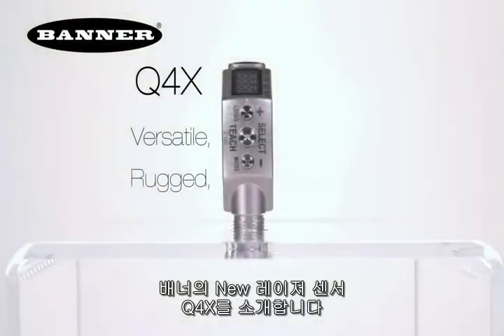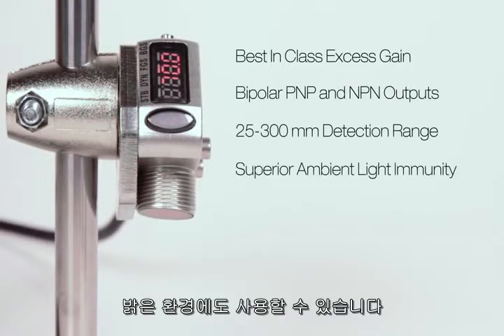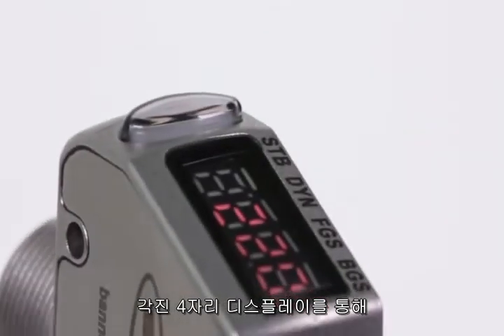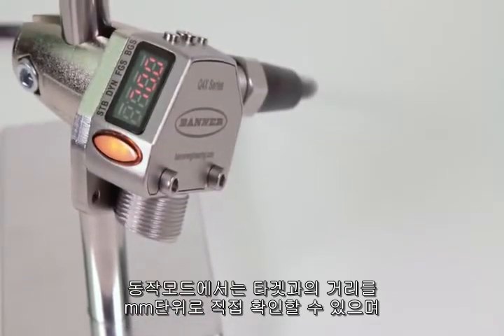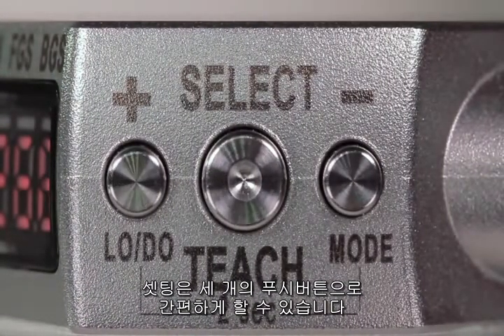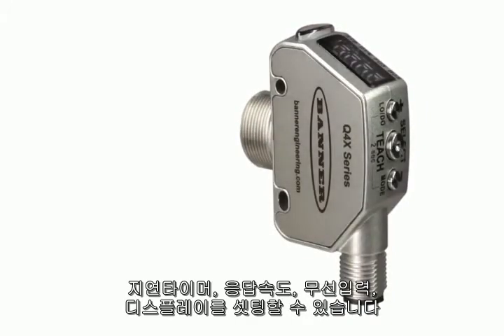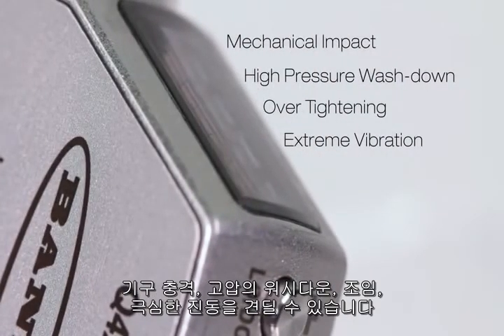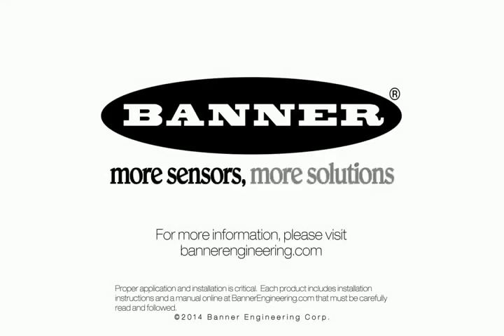배너, New 레이저 거리 측정 센서 Q4X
높은 광량을 보유하여 1mm의 단차도 감지할 수 있는 레이저 거리 측정 센서 Q4X 입니다.

TURCK is an internationally recognized developer and manufacturer of sensors, connectors and networks specializing in factory and process automation applications.

From humble beginnings in Halver, Germany to a global company with 25 worldwide locations, TURCK has become a pioneer in industrial automation technology. Our mission, as a leading value-added supplier of products to the factory and process automation markets, is to provide customers with a comprehensive line of quality and advanced technology products in a fast, flexible and accurate manner.